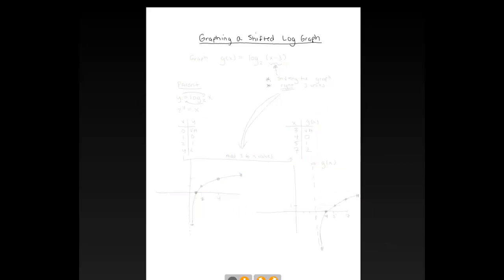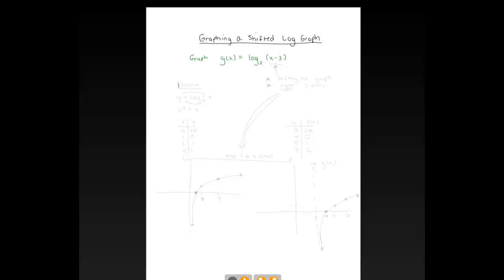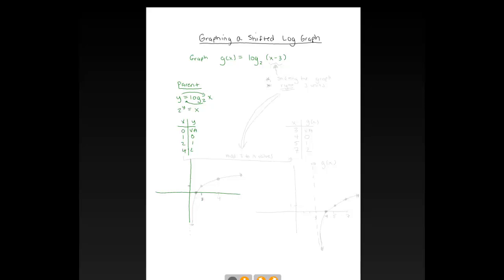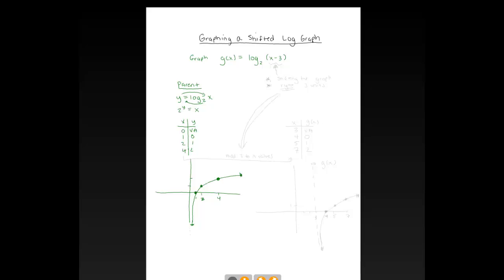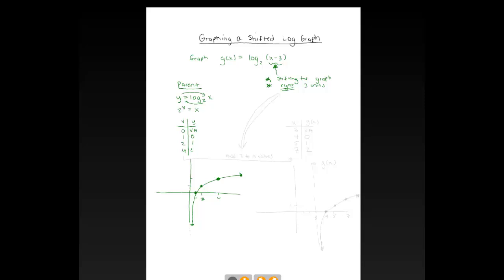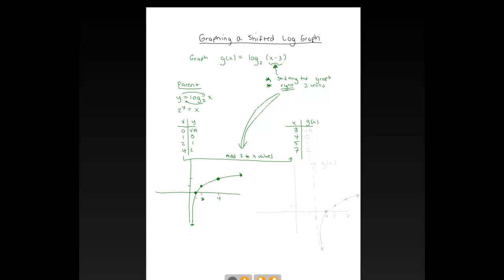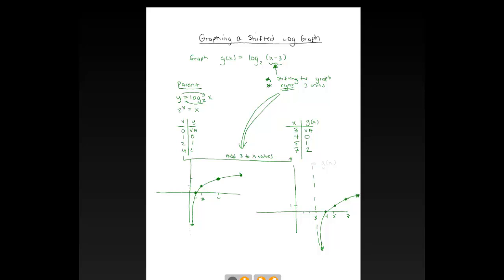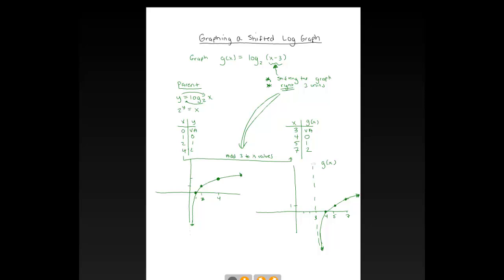Graphing a Shifted Log Function